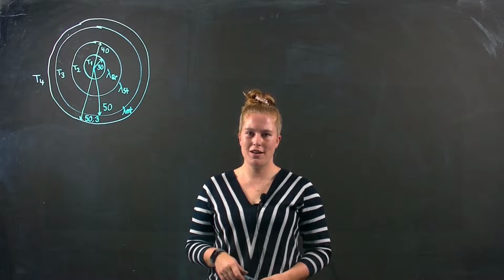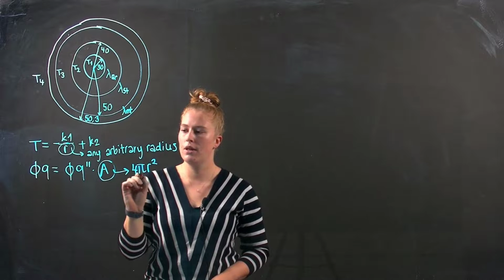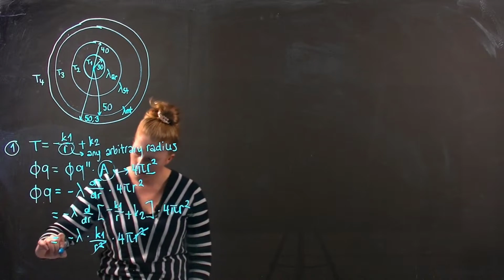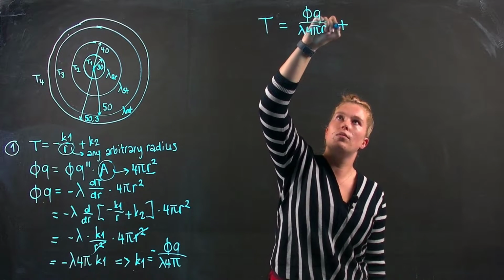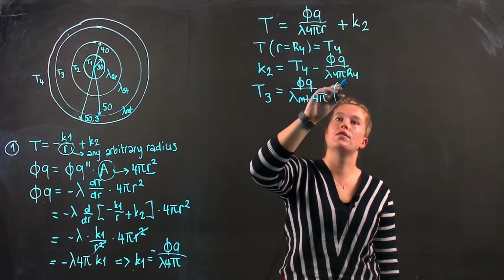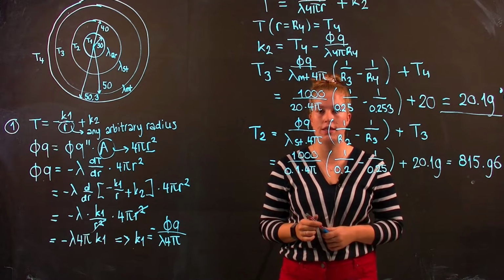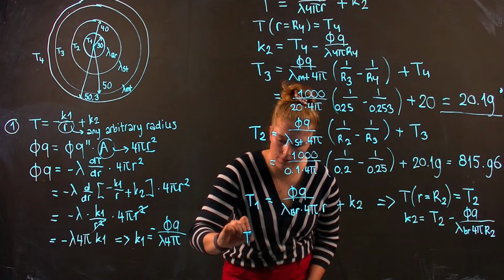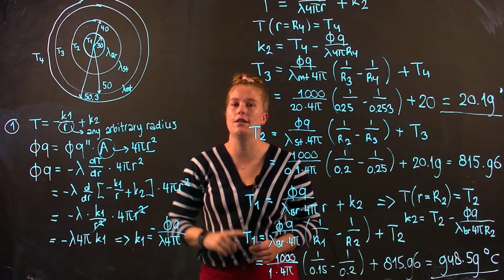TP101x_2022_Module_4_Example_4_1D_Temperature_inside_a_spherical_oven-video